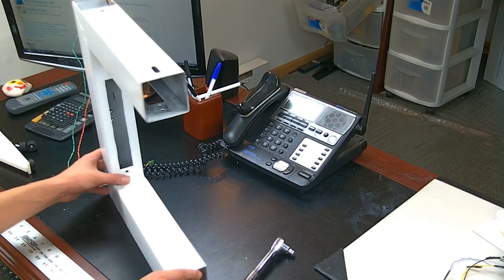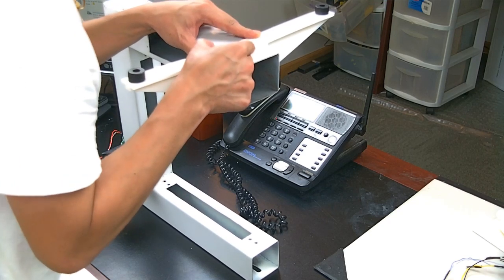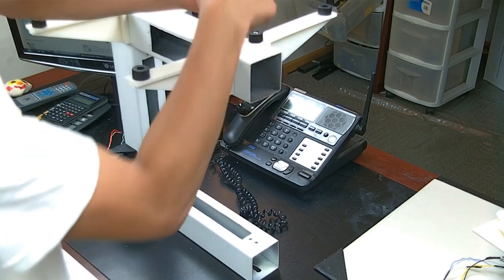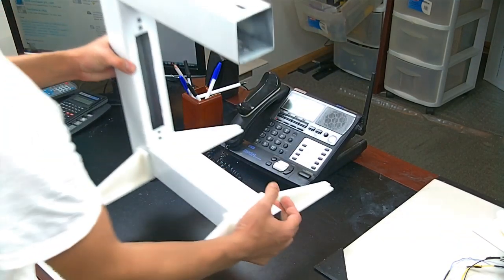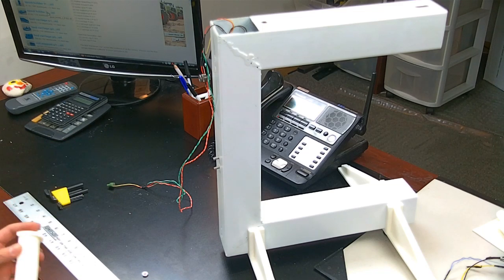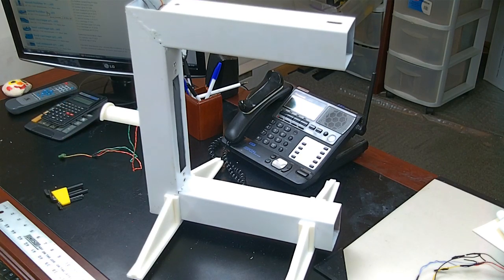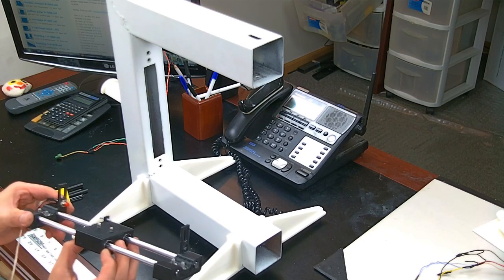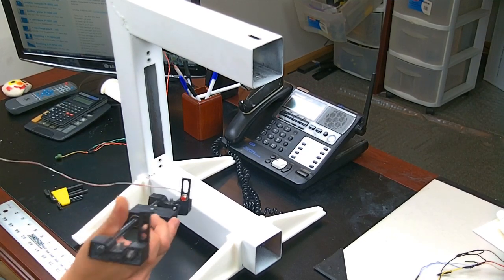Assembly of Eventorbot. X axis tutorial part 1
1st video on the assembly of the Eventorbot.

Eventorbot! Open source 3D printer.

For those who do not have access to a 3D printer. You can order the plastic parts and frame